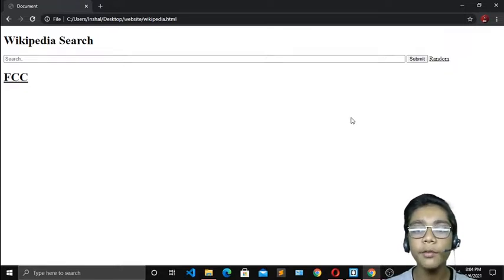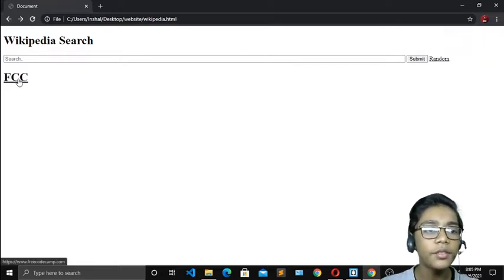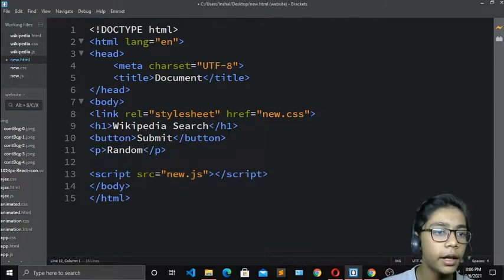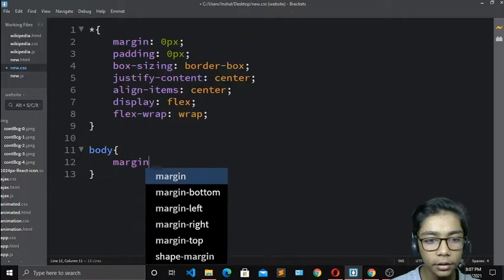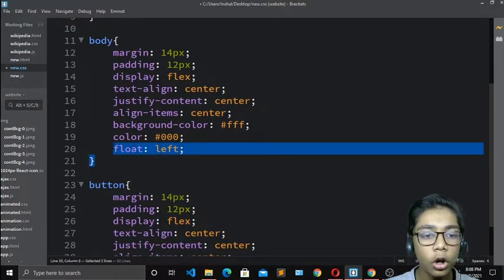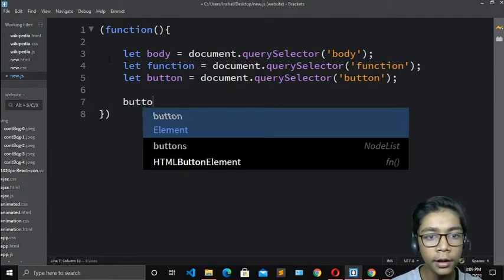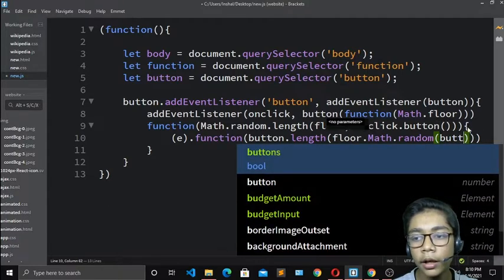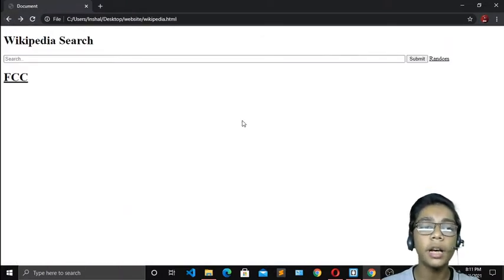JAVASCRIPT Course Project Based Learning - Wikipedia Search Using Javascript Project #27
This video is about JAVASCRIPT Course Project Based Learning - Wikipedia Search Using Javascript Project #27